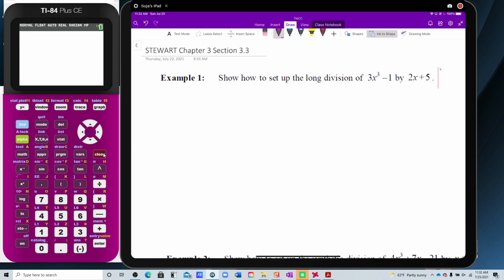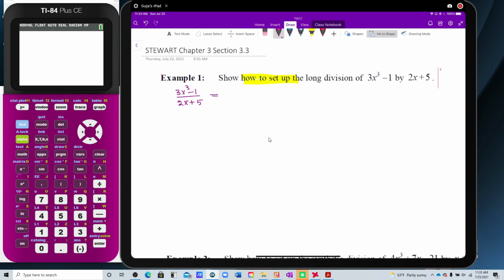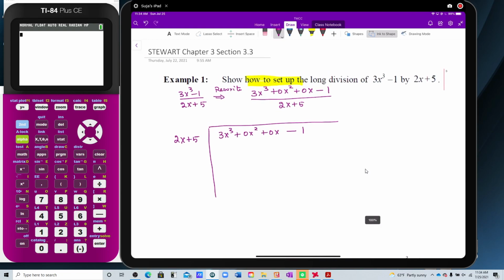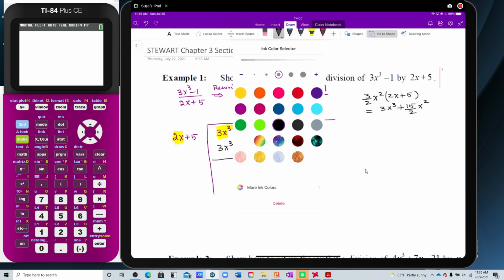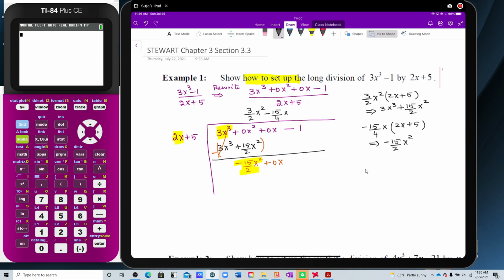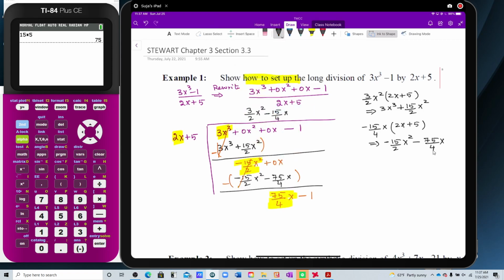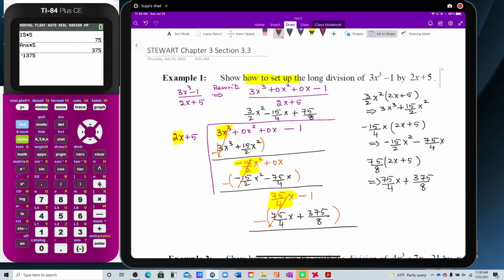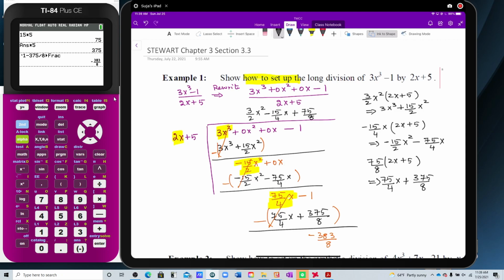Long Division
How to do long division of Polynomial functions.